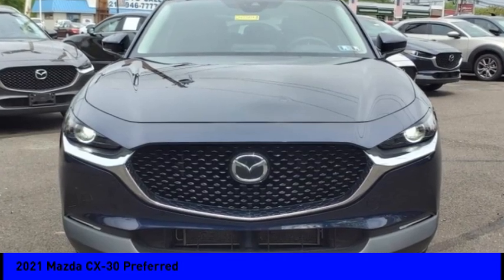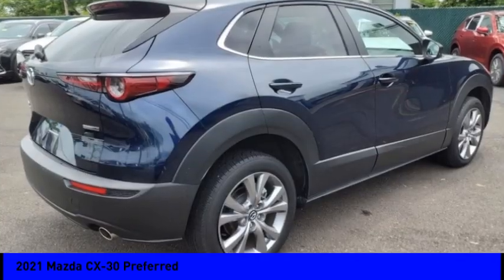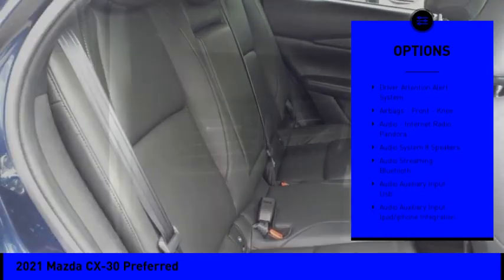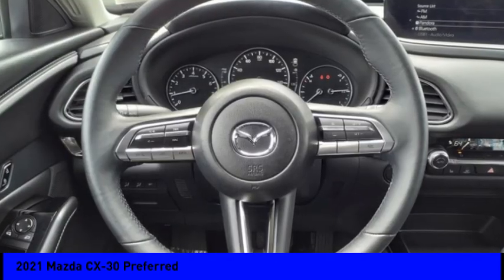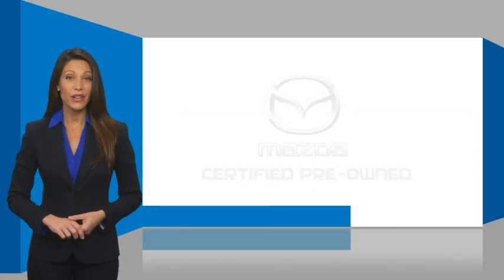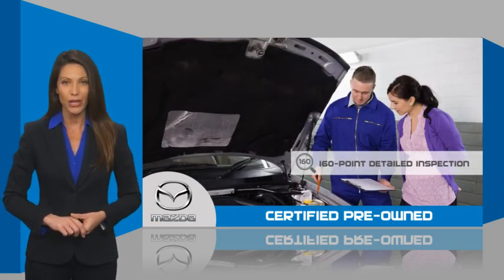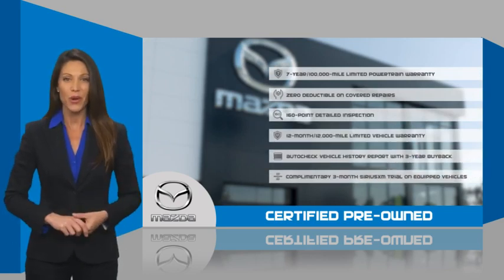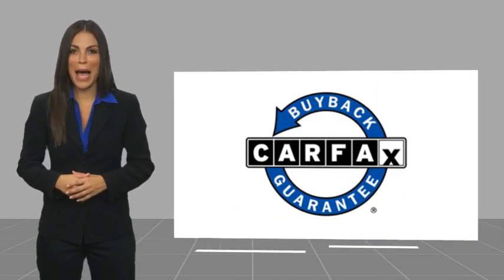2021 Mazda CX-30 Fairless Hills PA 247501AZ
2021 Mazda CX-30 Preferred

Peruzzi Mazda
140 Lincoln Highway

Clean CARFAX. CARFAX One-Owner.brbrMazda Certified - 7yr 100,000mi Warranty - IIHS Top Safety Pick Award - Mazda App Remote Start - Apple Carplay & Android Auto Compatible - Navigation Compatible - Sunroof - Leatherette Heated Seats - Memory Power Seats - Rain Sensing Wipers - Radar Cruise Control - Lane Departure Warning - Lane Keep Assist - Smart Brake Support - LED High Beam Control - Blind Spot Detection - Back Up Camera - Dual Climate Control - LCD Display - Keyless Entry - Push Button Start and more. A Mazda Master Certified Technician performed a 160pt vehicle inspection. A copy of all service work is available upon request. Low interest rates available through one of our 30+ lenders. One Year of complimentary Oil Changes included on every Peruzzi vehicle purchase!brbrMazda Certified Pre-Owned Details:brbr  * Roadside Assistancebr  * Limited Warranty: 12 Month/12,000 Mile (whichever comes first) after new car warranty expires or from certified purchase datebr  * 160 Point Inspectionbr  * Includes Autocheck Vehicle History Report with 3 Year Buyback Protection. 3 month SiriusXM trial subscription.br  * Vehicle Historybr  * Transferable Warrantybr  * Warranty Deductible: $0br  * Powertrain Limited Warranty: 84 Month/100,000 Mile (whichever comes first) from original in-service date